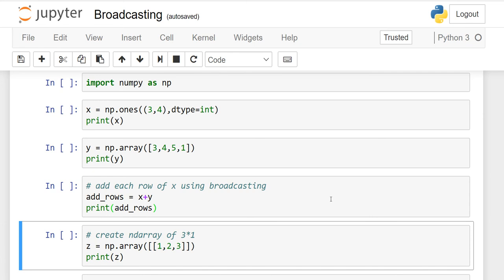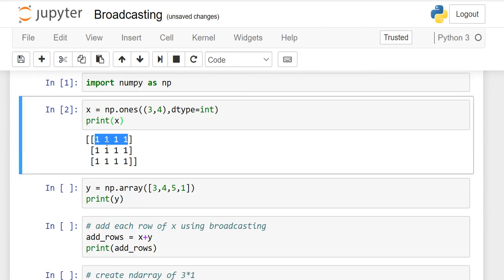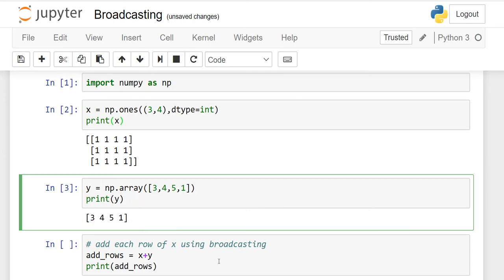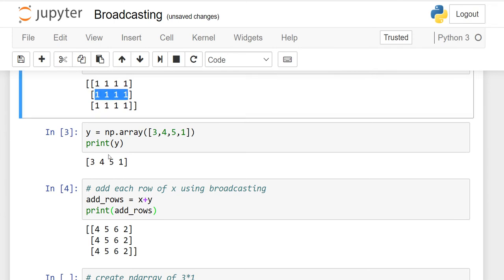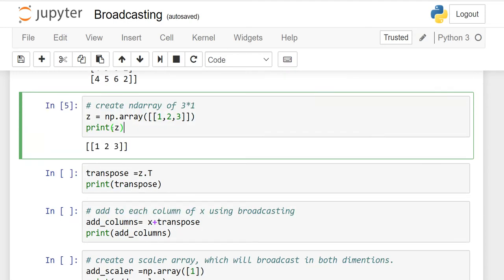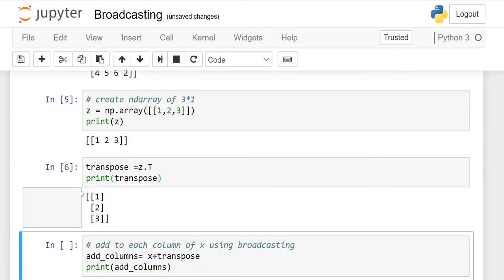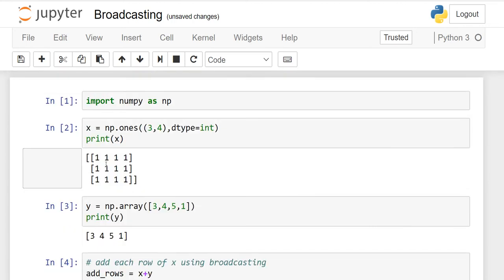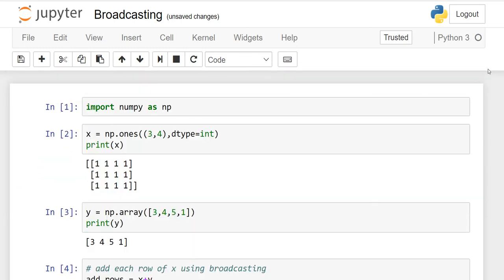What is broadcasting in Python Numpy?Lesson 12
What are Sort,Unique,Union,Intersection etc functions in Python Numpy?